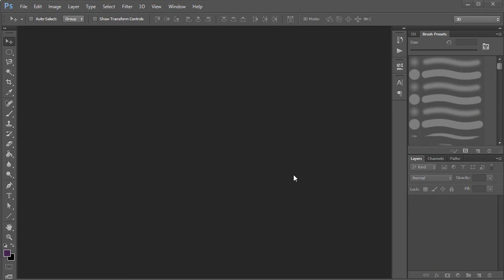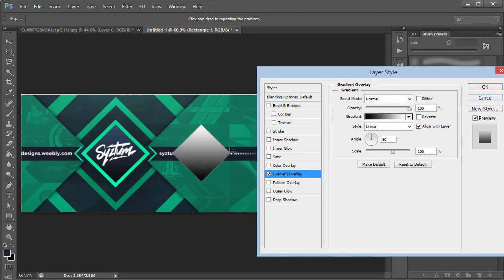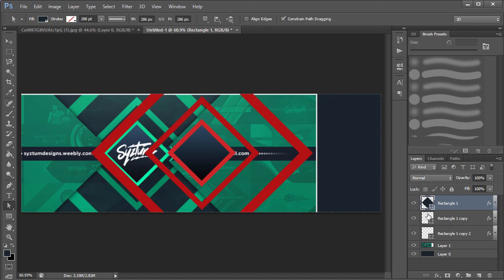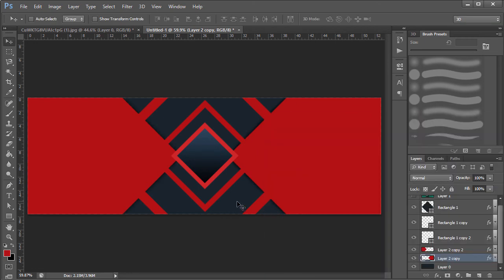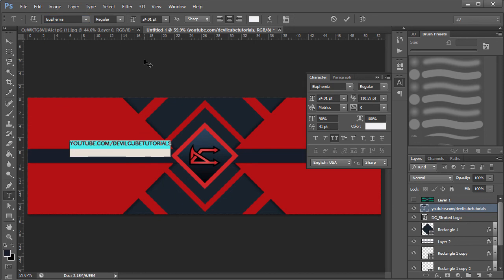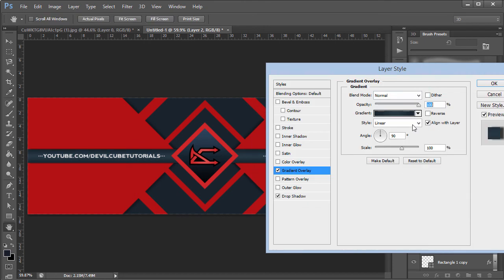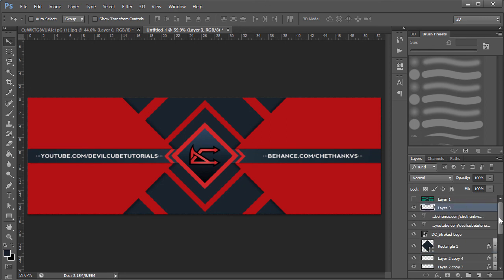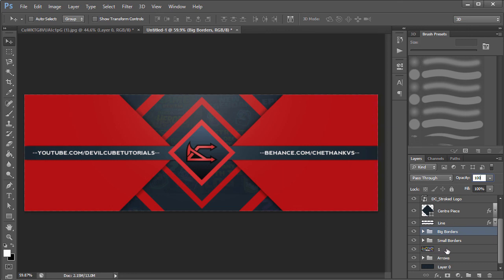[Tutorial] Geometric Header/Banner - Photoshop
Checkout my Design Course on Udemy:
In this tutorial we will learning to create a GEOMETRIC BANNER/HEADER in Photoshop.